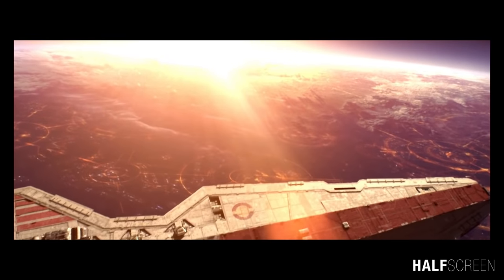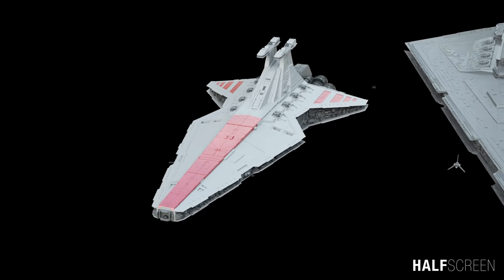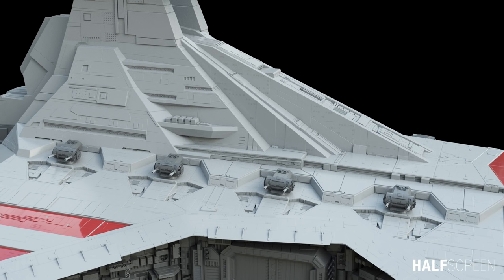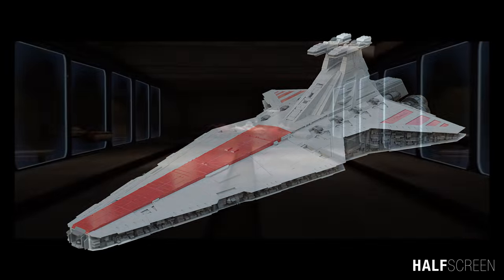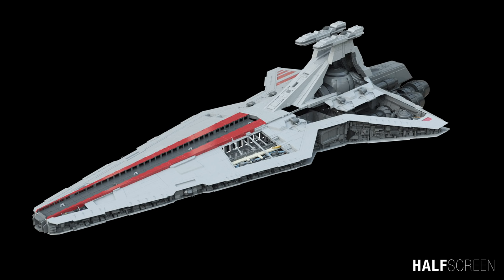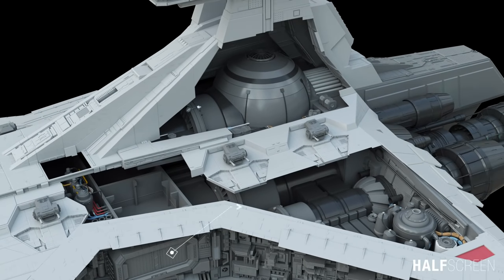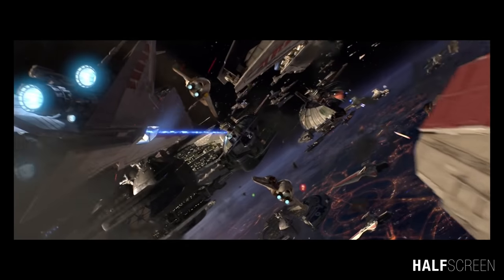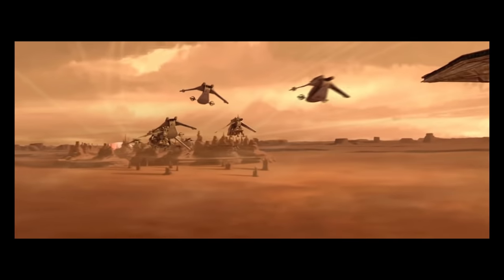Star Wars: Inside the Venator Star Destroyer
The Venator-class Star Destroyer makes its first theatrical appearance in Revenge of the Sith during the opening Battle of Coruscant.

Within the Star Wars setting, these ships are regarded as the most powerful capital ships of the Republic Navy during the Clone Wars, serving double duty as battleships and starfighter carriers

The Venator-class Star Destroyer, also known as a Republic attack cruiser or Jedi Cruiser, was a line of wedge-shaped Star Destroyers in service with the Galactic Republic Navy during the Clone Wars.

The backbone of the Galactic Republic's naval forces, the Venator was a versatile capital ship capable of serving as a troop carrier, a cargo transport, and a warship for ship-to-ship combat.
Often utilized as flagships by the Jedi Generals of the Grand Army of the Republic, the Venator-class was closely associated with the Jedi Order as a result. Venators served in several major engagements of the Clone Wars.

Ultimately, though, the Venator-class was decommissioned and replaced by the Imperial-class Star Destroyer, a larger warship that was modeled on its Republic predecessor.

Title: The Awakening
Composer: Christian Baczyk
Genre: Epic Heroic Sci-fi Orchestral Trailer Score

Star Wars Complete Vehicles New Edition Hardcover